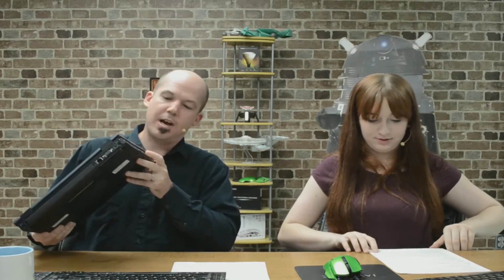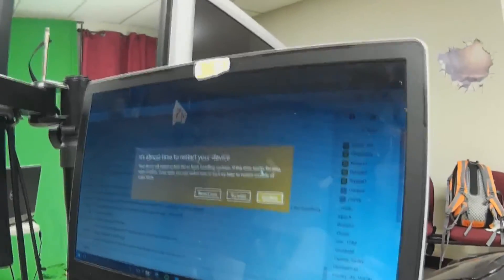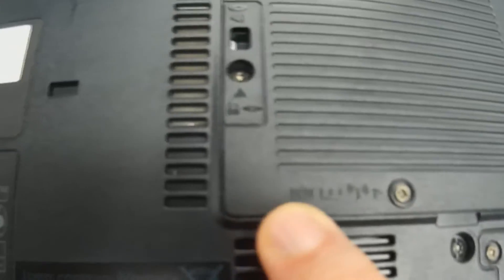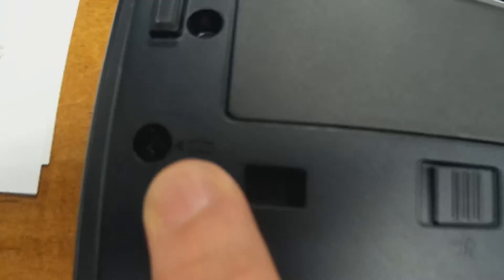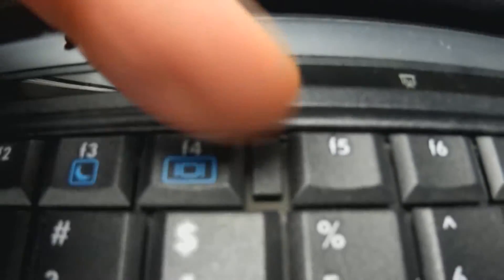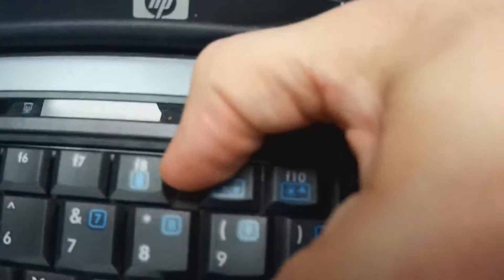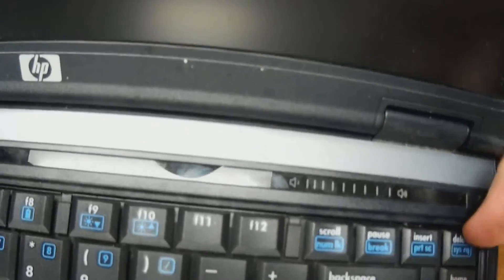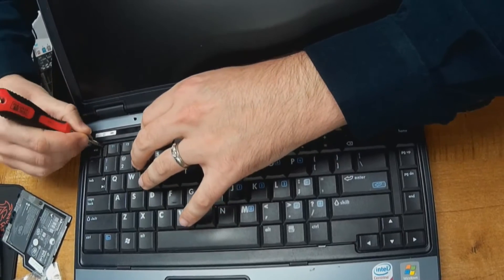Replace the CPU fan in a Laptop Computer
Does your laptop slow down after it's been running a while? Does the fan seem to not work well, and the system gets hot? Replacing the CPU fan in a laptop computer is a simple and inexpensive fix that you can do yourself. We use an old Compaq 6510b laptop in our demonstration, but most laptops will be similar to repair.